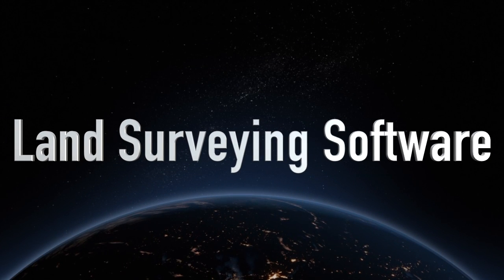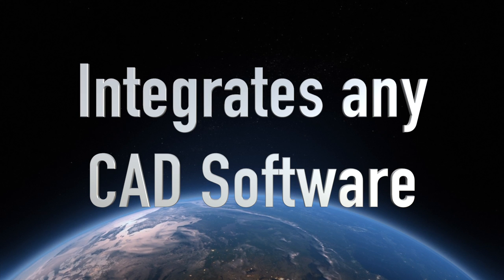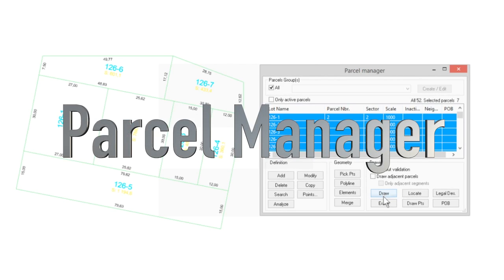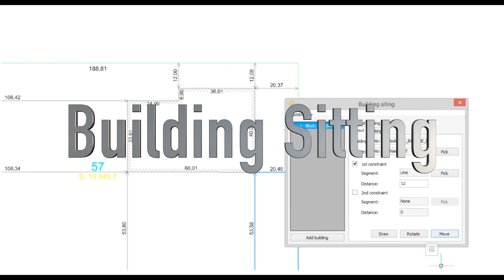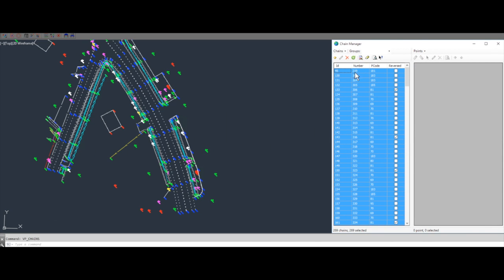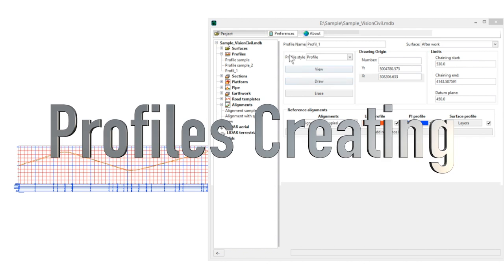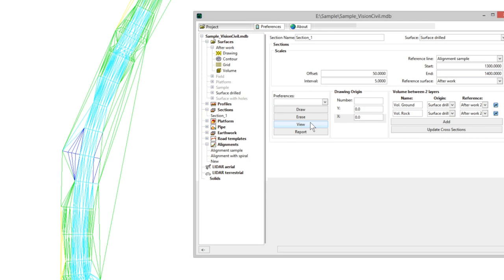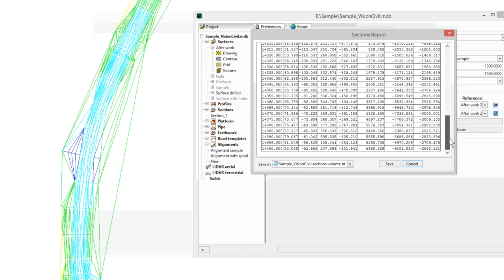Our Field-to-finish solution that integrates into your CAD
VisionPlus is a complete time saving solution for Land Surveyors and Civil Engineers. That land surveying software integrates the CAD platform you are actually using. With his numerous amount of useful features and his customizable environment Vision Plus is the first choice of Canada's Land Surveyors. Try now the most customizable Land surveying software on the market.